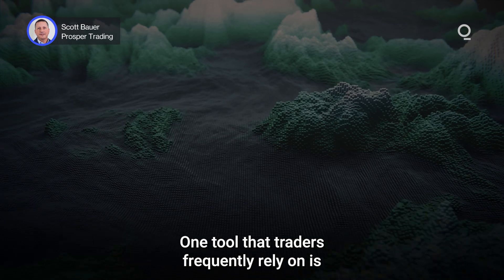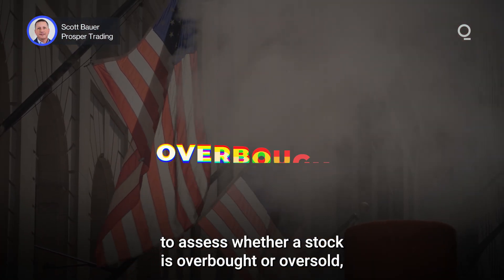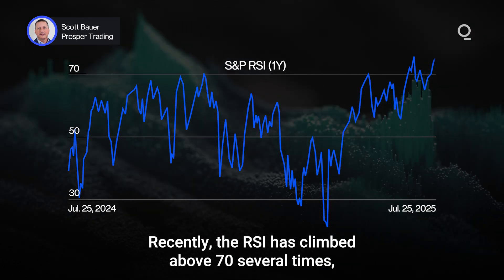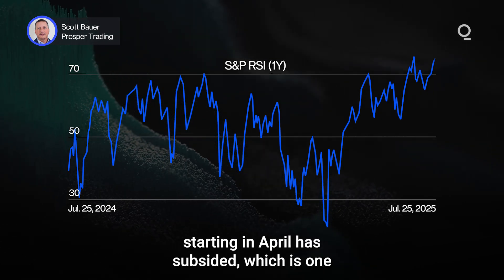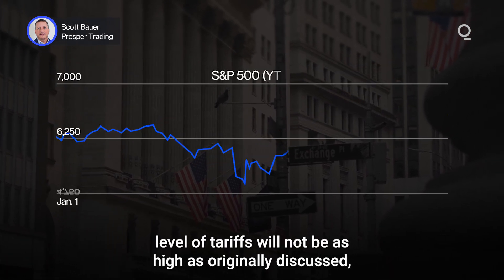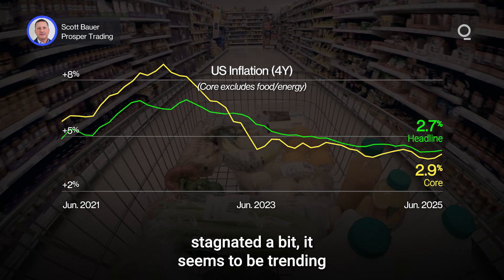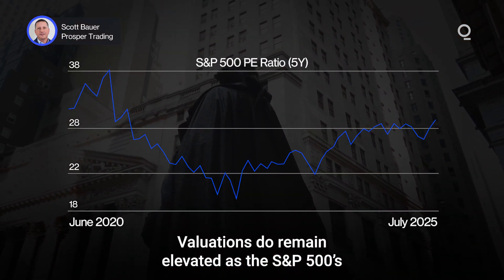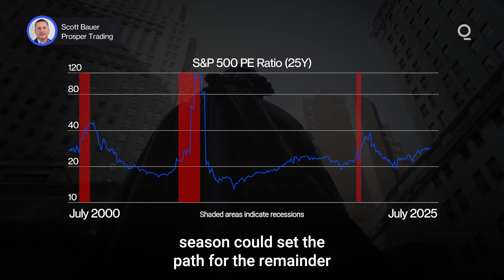Why Are Stocks Still Rallying Despite Tariff Uncertainty? | Presented by CME Group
Given the uncertainty around tariffs and trade policy, investors might have anticipated subdued conditions in equity markets — yet the Relative Strength Index, which measures momentum, has signaled overbought conditions several times this month. Why are stocks still rallying despite tariff uncertainty, and how can the Relative Strength Index help investors navigate these unusual market conditions? Presented by @cmegroup